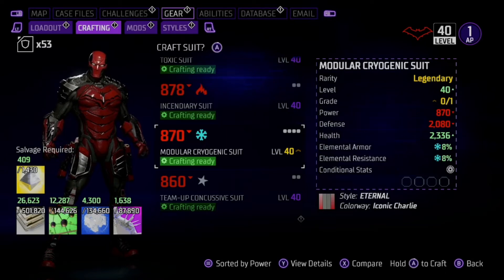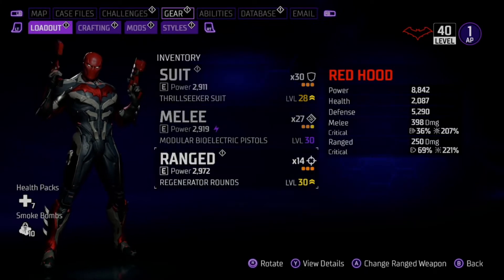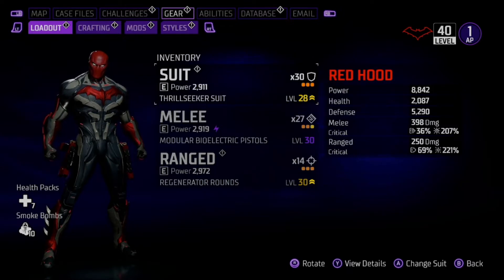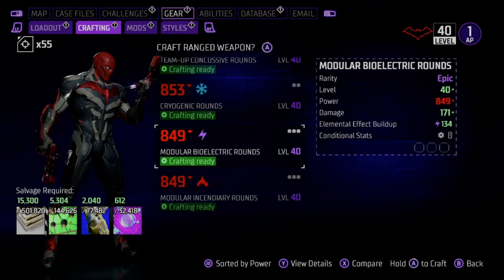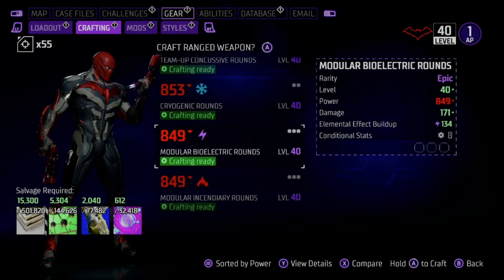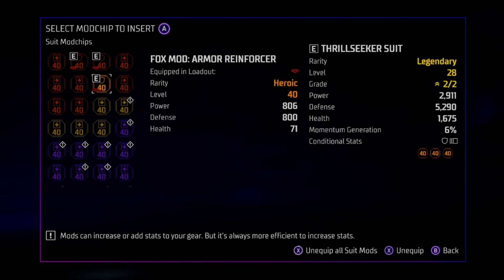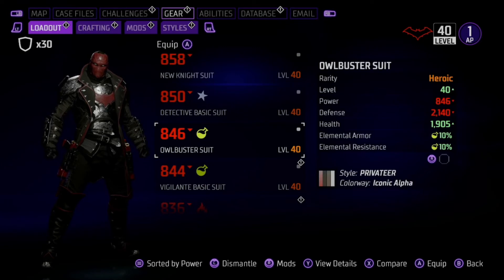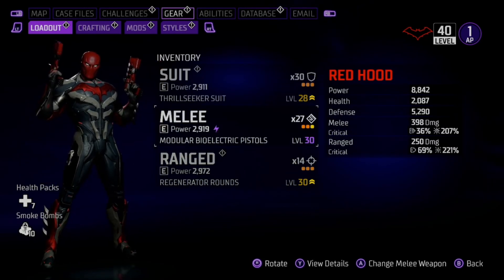Best Suit Melee Ranged Elemental Status Effects / Heroic or Legendary for Suit Mod - Gotham Knights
Next Games:  Gotham Knights, The Callisto Protocol, Starfield.  More titles may be added for 2022 & many more will be covered in 2023.